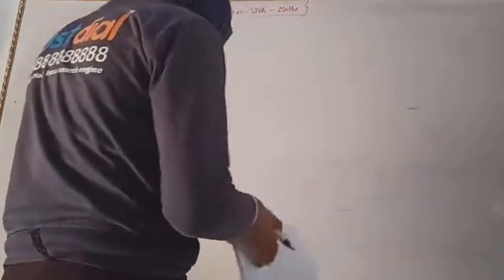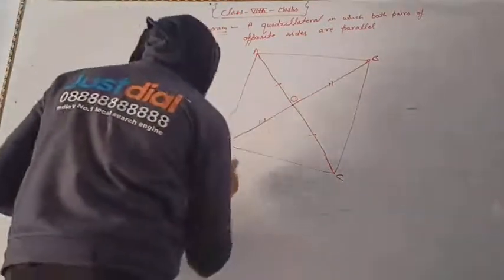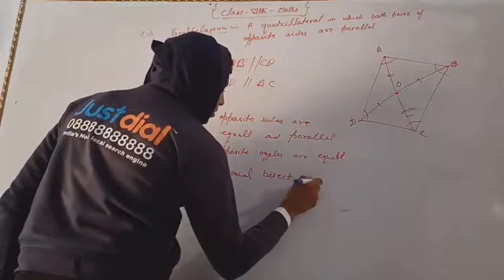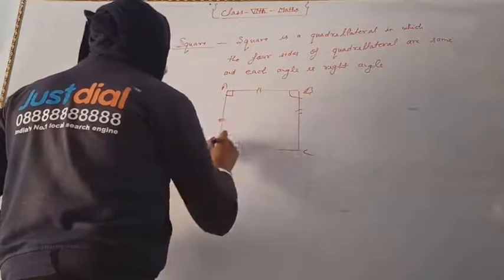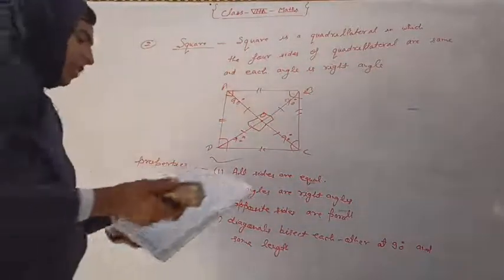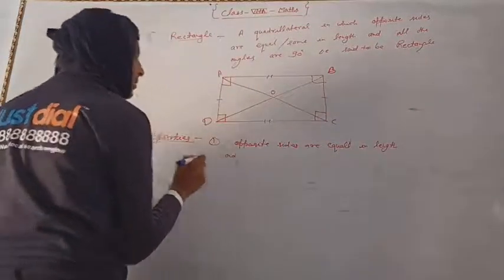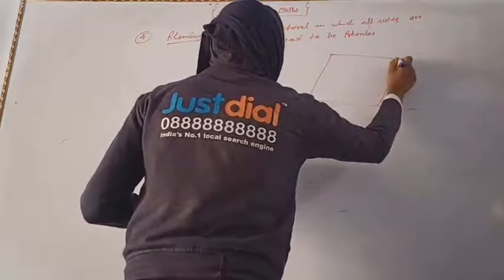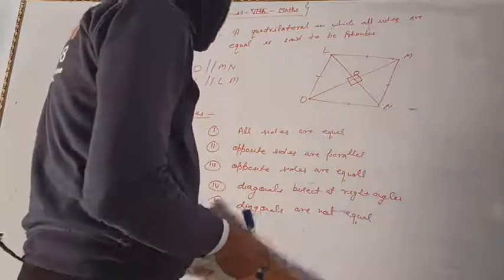Quadrilaterals. 6th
Understanding elementary shape